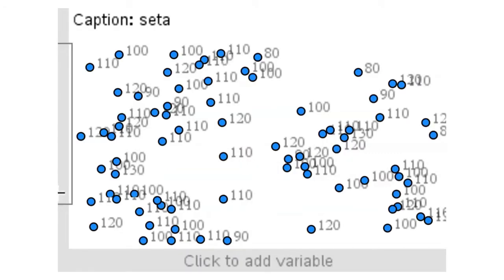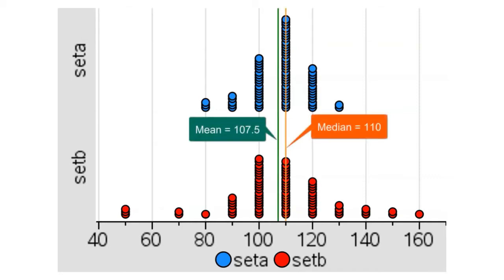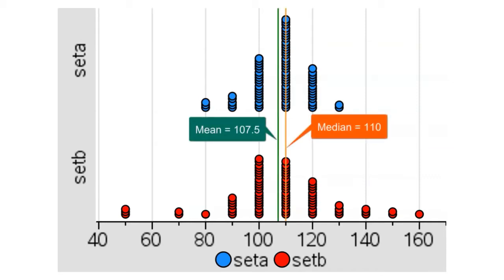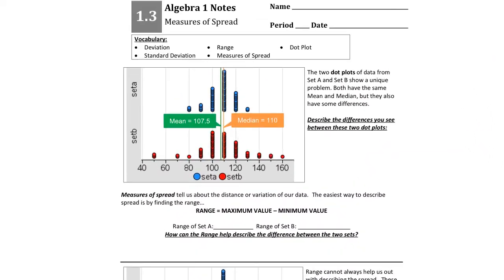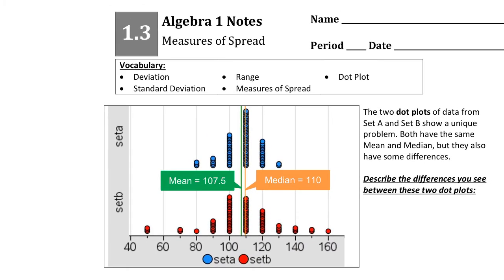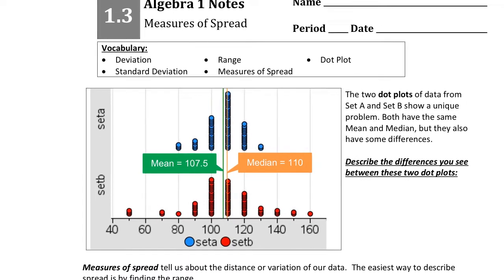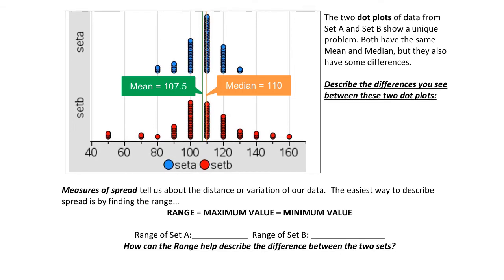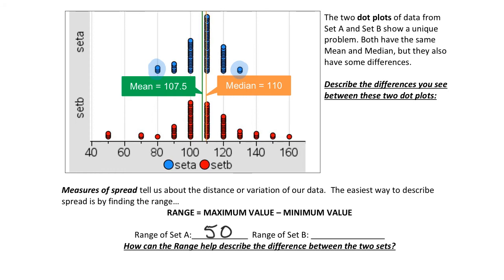Algebra 1 - 1.3A Measures of Center